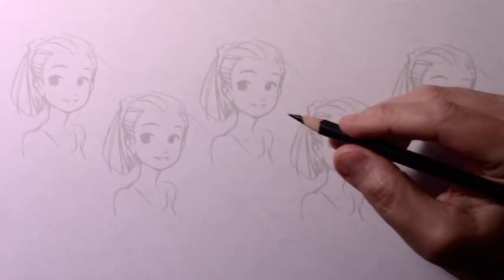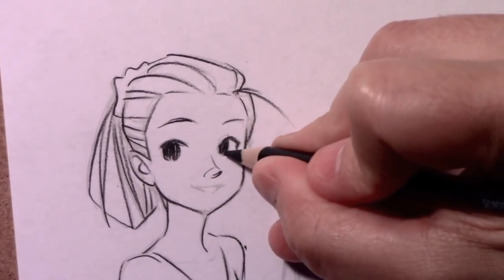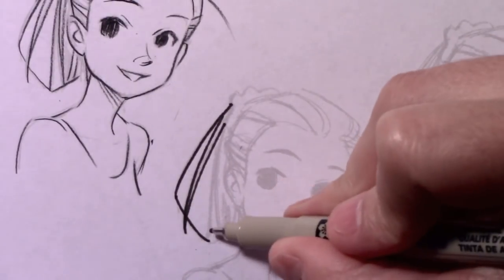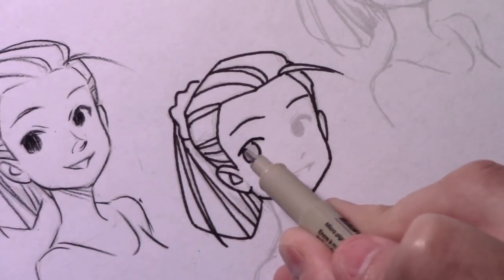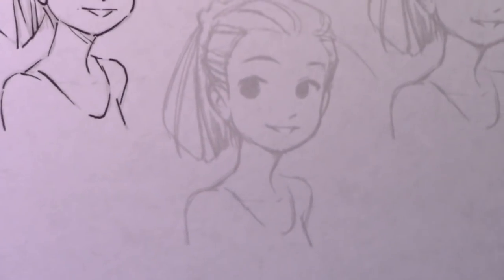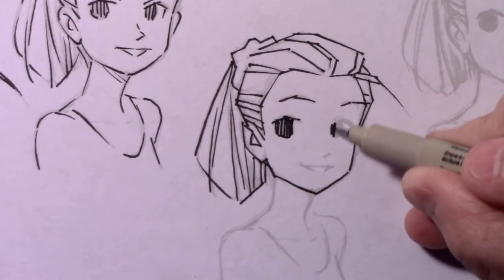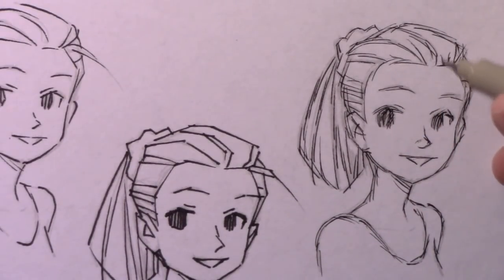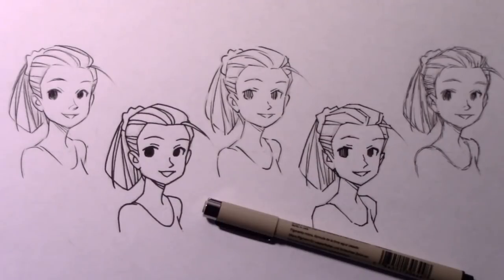LINE QUALITY: 1 Image, Drawn 5 Different Ways!